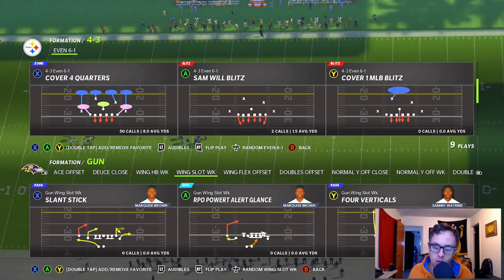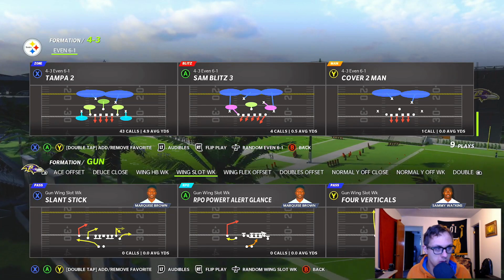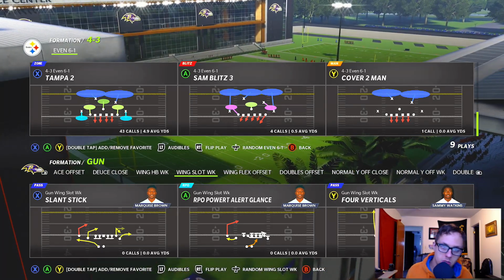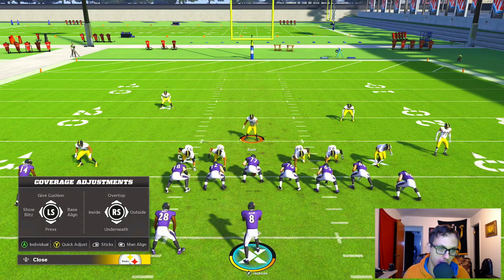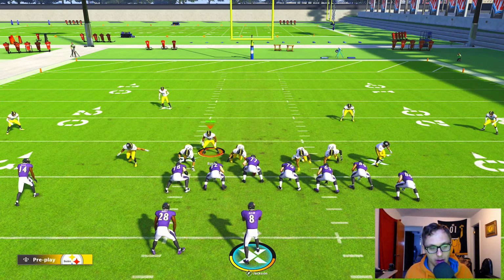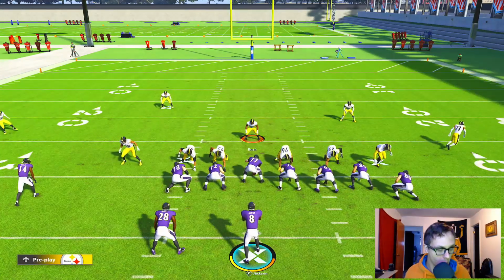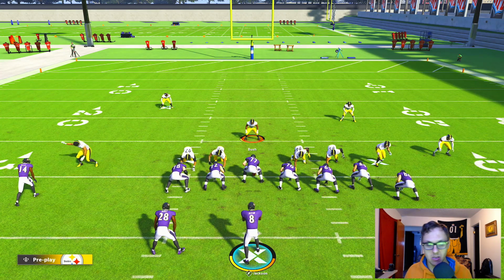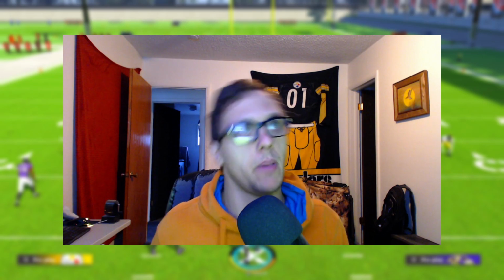EASY Defense To DESTROY The RPO Glitch Play | Madden 22 Defense Tips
We go over the easiest way to blow up the RPO glitch play and stuff your opponent in the backfield!